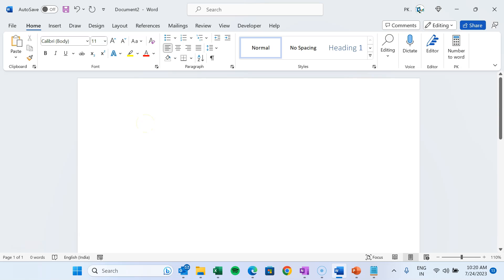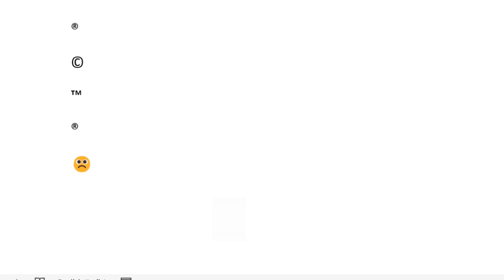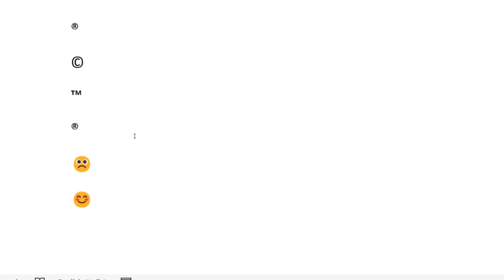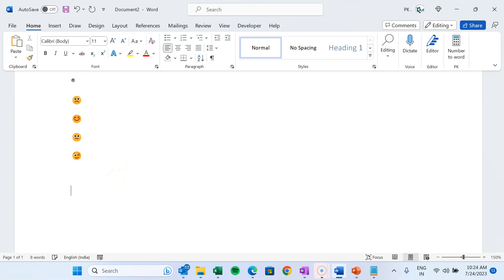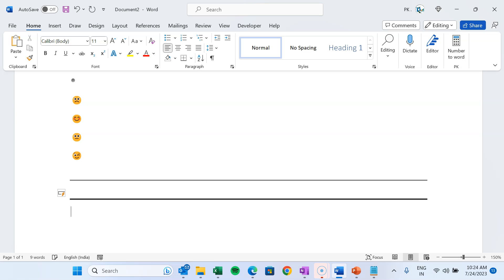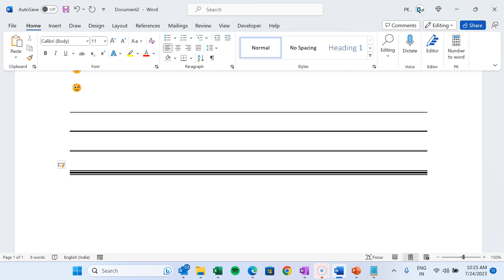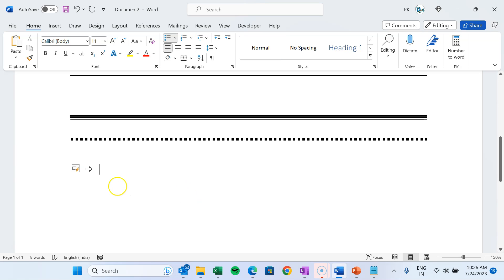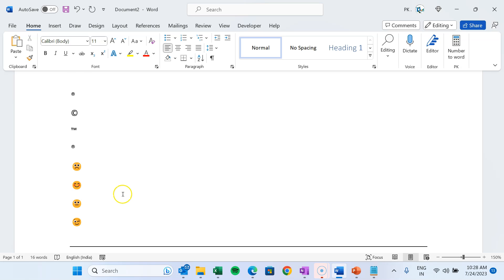MS Word Shortcut Keys to Create Emojis, Arrow and Horizontal lines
Hello Friends,

In this video, we have explained how to create emojis, horizontal lines, symbols and arrows using shortcut keys in Microsoft Words.